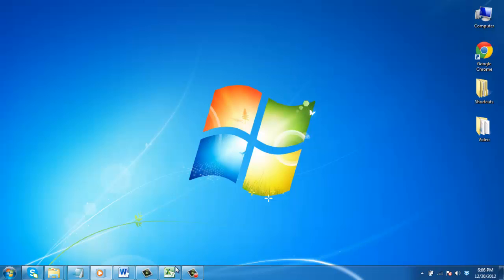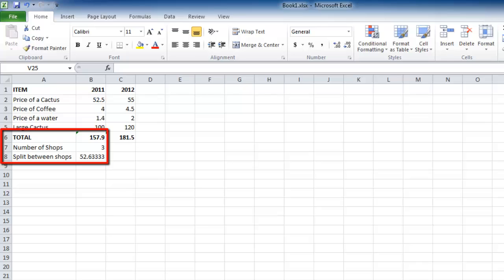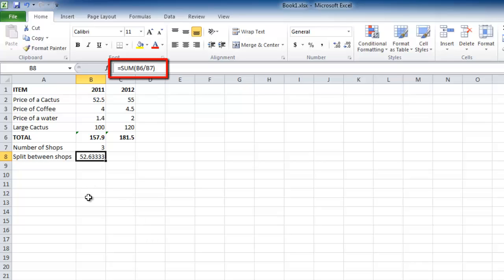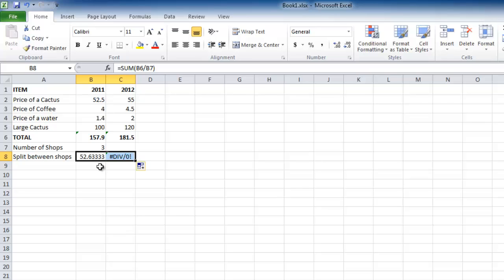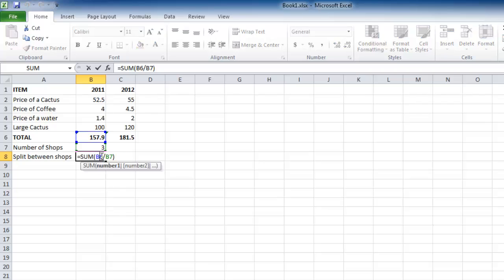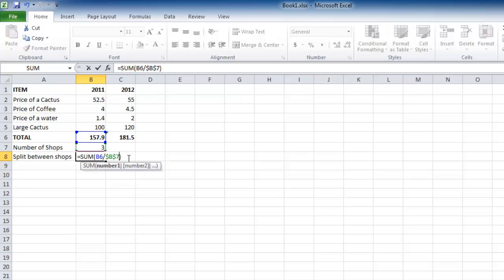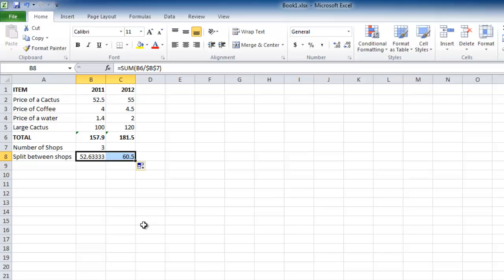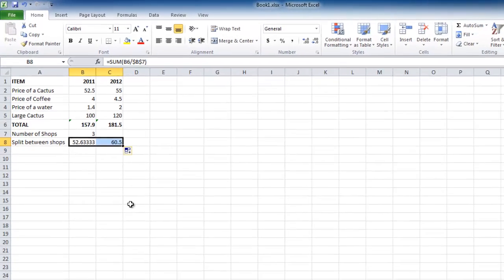How to Use Excel 2010 absolute reference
In this tutorial you will learn how to use absolute references for Excel formulas

The default setting in Excel is to have relative formulas, but sometimes making them have absolute references is useful -- this tutorial is going to show you how to use excel absolute reference for formulas.

Step # 1 -- Identifying the Formula for being made Absolute

Start Excel with the sheet where you need to create an absolute reference. In this example you can see that we are dividing the "TOTAL" by the "Number of Shops" to give the "Split between shops". This is done with a simple SUM formula, which you can see in cell "C8". This is currently a relative formula and if we move it to cell "C8" to calculate the split for 2012 it will not work.

Step # 2 -- Making Part of the Formula Absolute

This formula needs to be made absolute so it will always reference the value in cell "B7". Click on the cell, "B8" in this case, to edit the formula. To make the "B7" value absolute, delete "B7" and type "$B$7" -- dollar signs in these locations make the value absolute.

Step # 3 -- Completing the Calculation with the Absolute Reference

Press return to complete the change to the formula. Now when you try and copy the formula to the adjacent cell there will not be an error and the "TOTAL" will be divided by 3. This is how to use excel absolute reference and you can see it successfully gives us a result of "60.5"